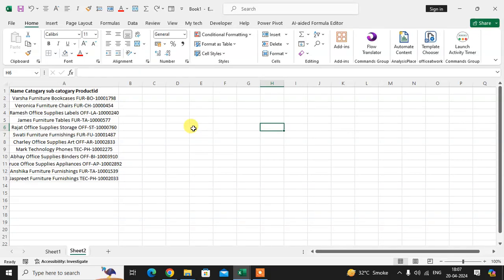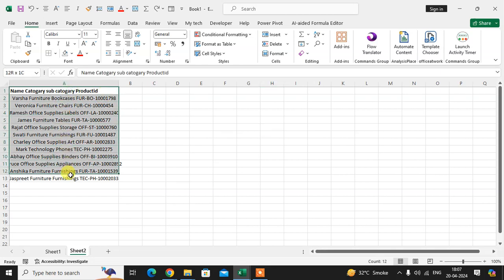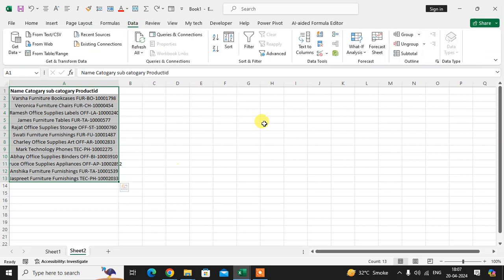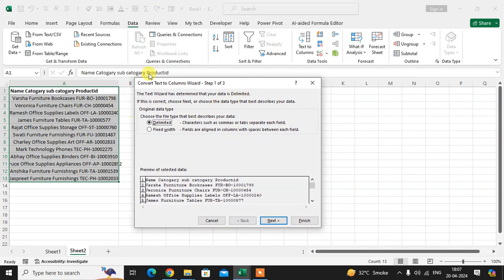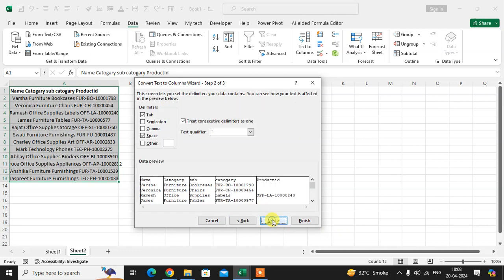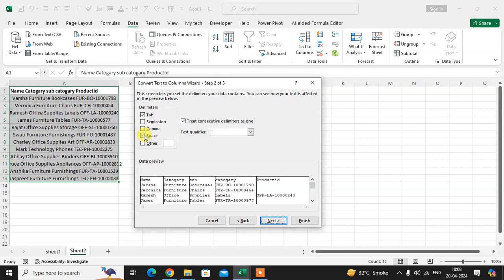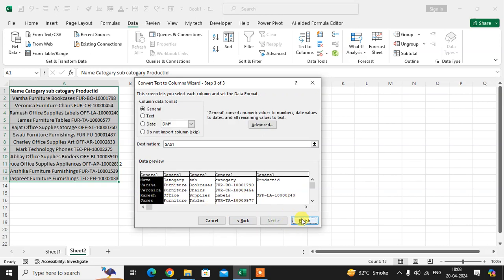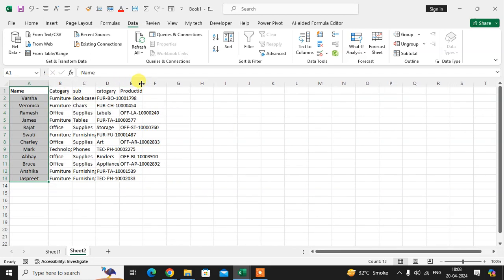How To Separate Data into Different Columns in Excel Sheet | Text to Columns Tutorial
separate data in Excel
split text into columns Excel
Excel text to columns
how to separate data in Excel sheet
split data in different columns Excel
text to column Excel example
organize data in Excel